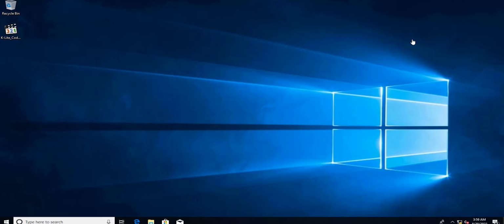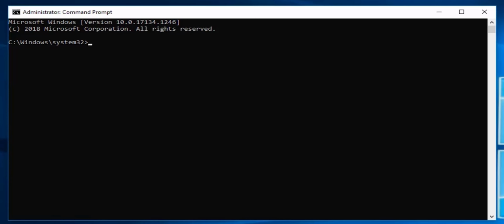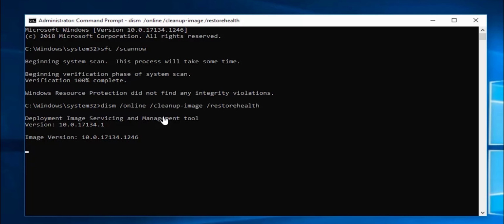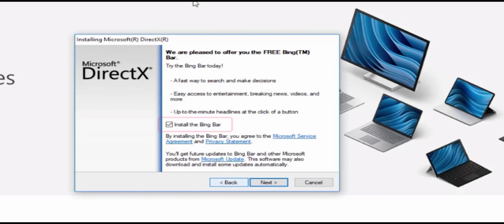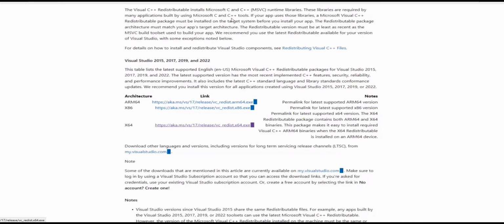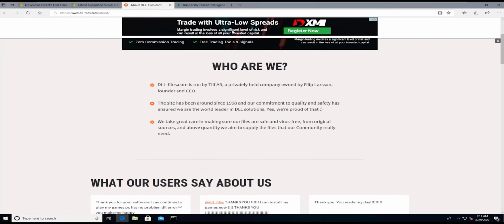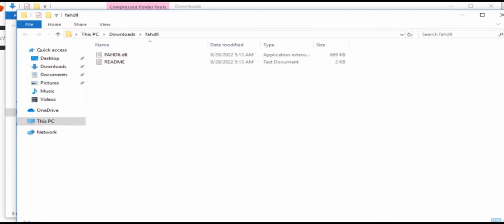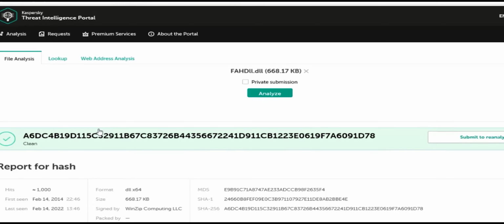How To Fix Windows Dll Error | MyTechchannel100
In this Video i will guide you how to Fix Windows Dll Error Quick & Easy, With Different Methods

Location for DLL Files
C:\Windows\System32 For 32 Bit
C:\Windows\SysWOW64 For 64 Bit
SFC Command
sfc/scannow

DISM Command

Install DirectX

Reinstall Visual C++ Redistributables

Download a DLL file manually

Kaspersky online Scan Files